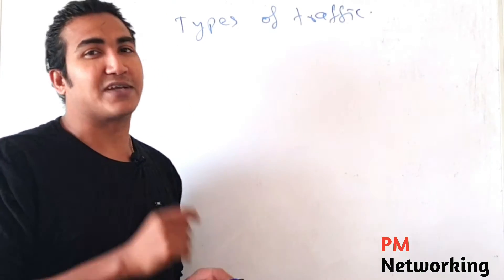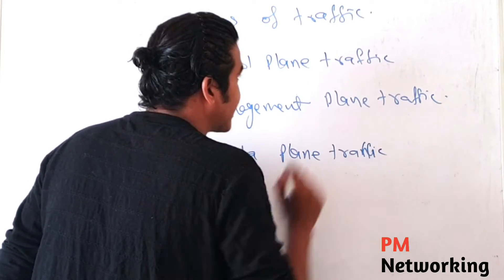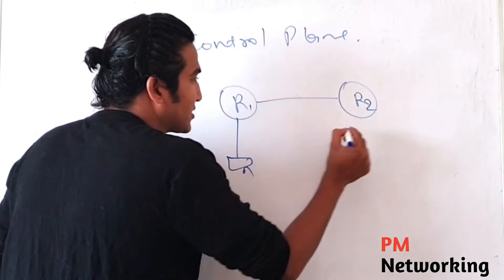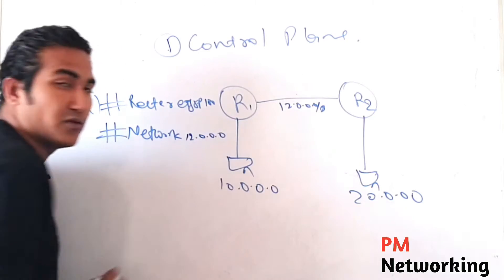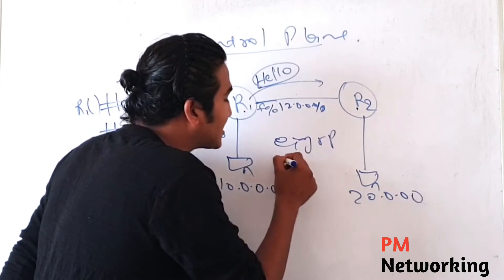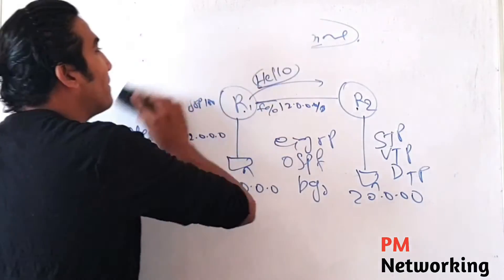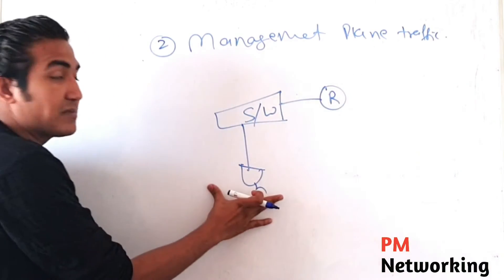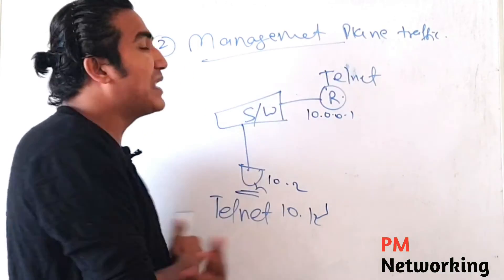Types of Network Traffic | Control Plane Traffic | Management Plane Traffic | Data Plane Traffic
1. Types of Network Traffic?
2. What is Control Plane Traffic?
3. What is Management Plane Traffic?
4. What is Data Plane Traffic?